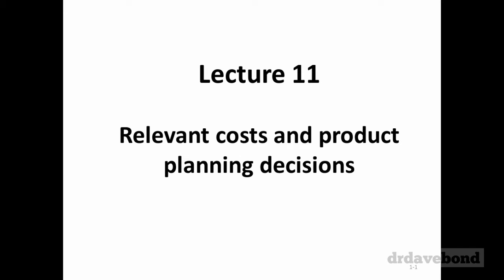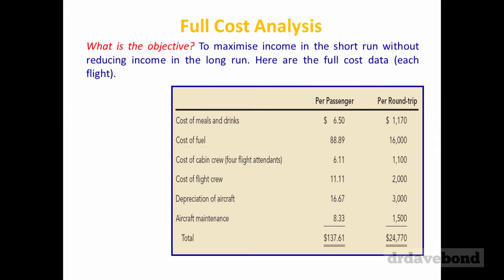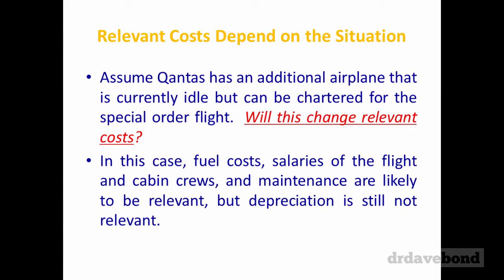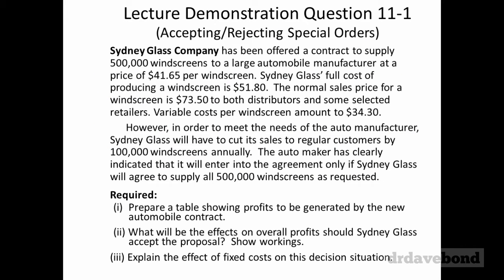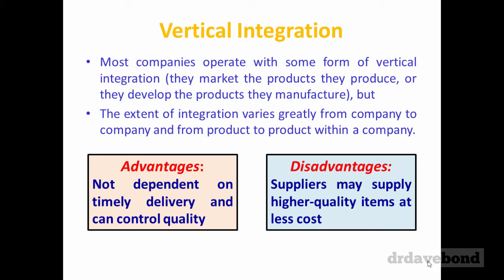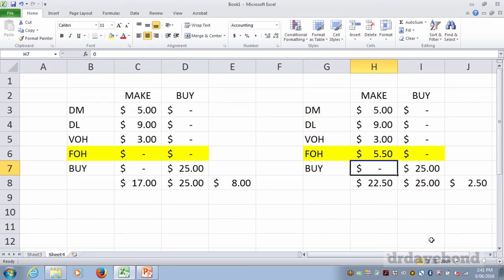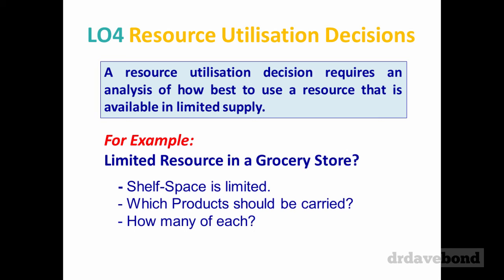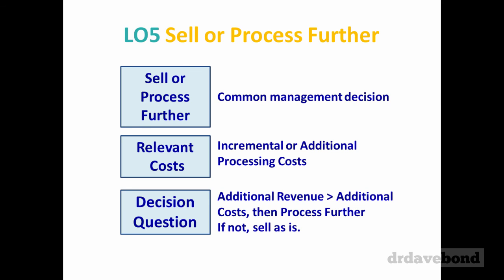Topic 11 - Decision making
A recording of Lecture 11 of Accounting for Managerial Decisions for the Autumn 2016 session. Provides an introduction to relevant costs and product planning decisions